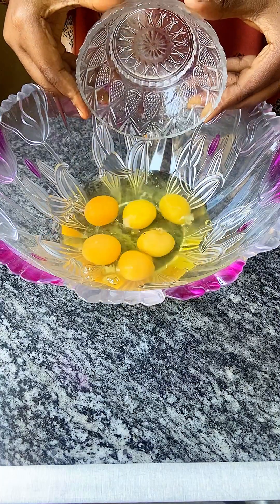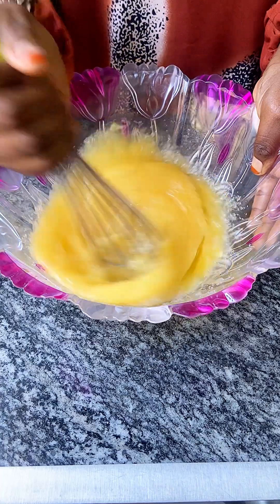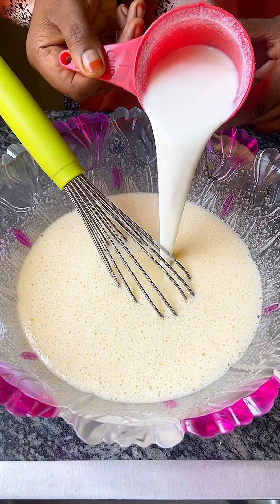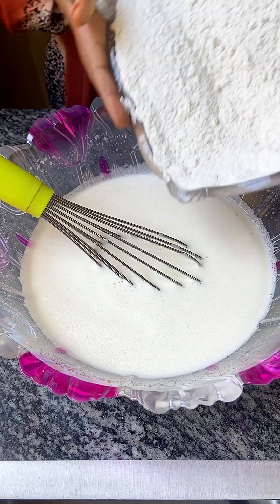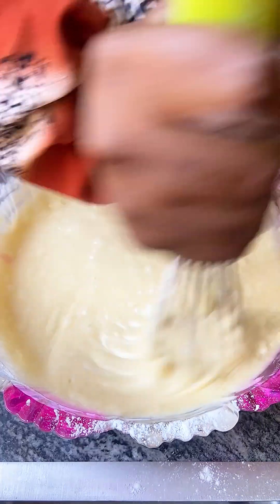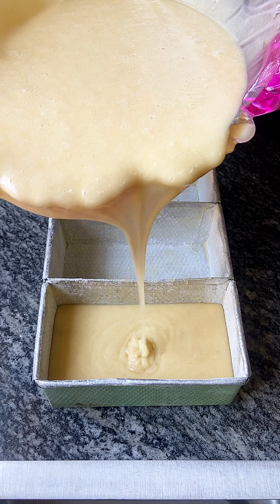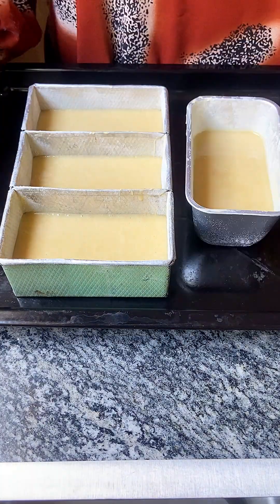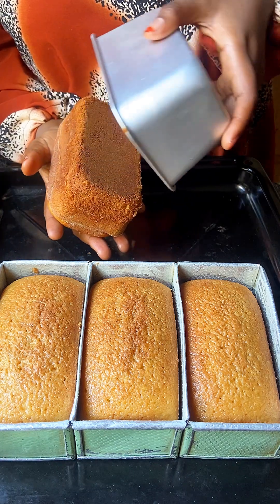Watch how i made Perfect vanilla cake from scratch without using a mixer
Delectable Vanilla Cake Recipe

Ingredients used:-

3 cups of all purpose flour
2 cups of granulated sugar
6 large eggs
1/2 cup of warm oil
1 cup of milk
1 tablespoon of baking powder
I tablespoon of vanilla essence

Procedure is well explained in the video
Do watch it out.

Much love guys😍❤️